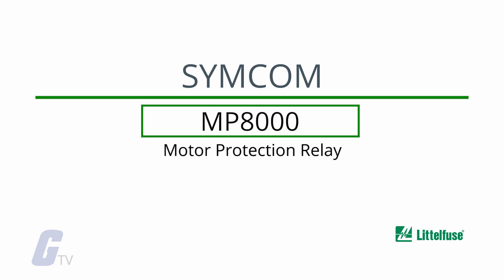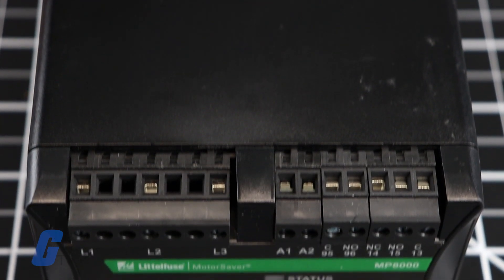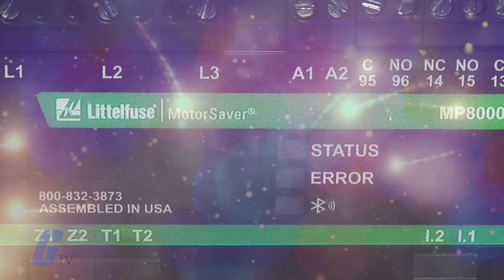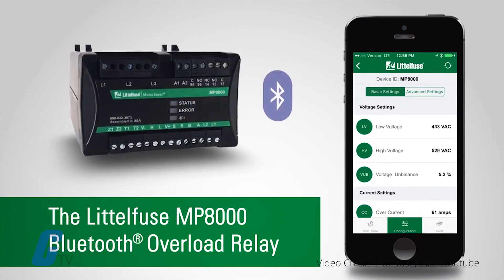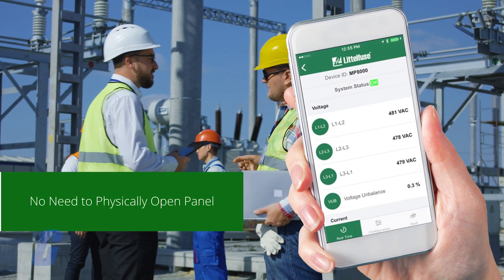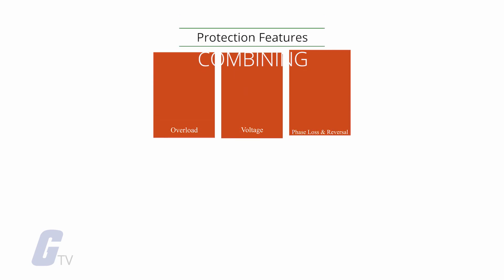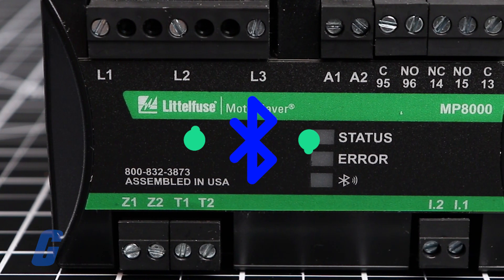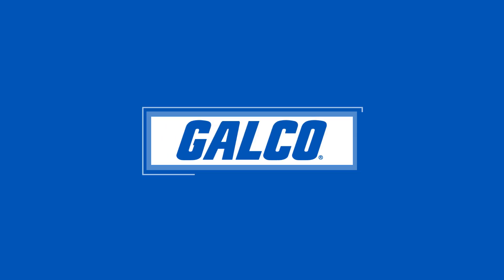Symcom MP8000 Motor Protection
Symcom’s MP8000 motor protection relay is designed to protect single phase and three phase motors. The basic relay provides a locked rotor, overload, over-temperature, and unbalance protection. Also, voltage-based protection elements are standard. Additionally, the relay features inverse time-over current elements suitable for overload protection, and all relay models provide monitoring functions.